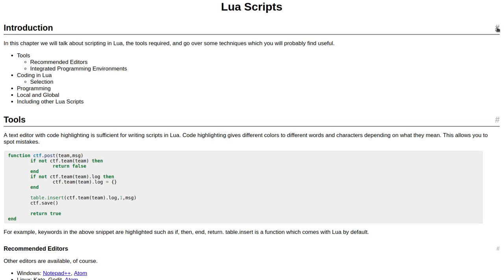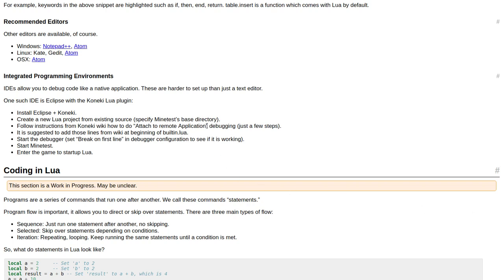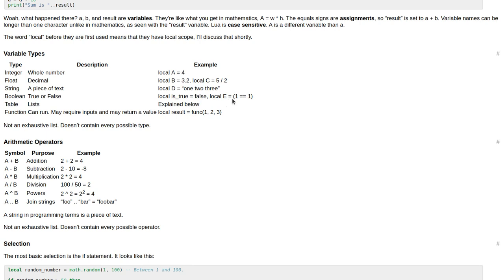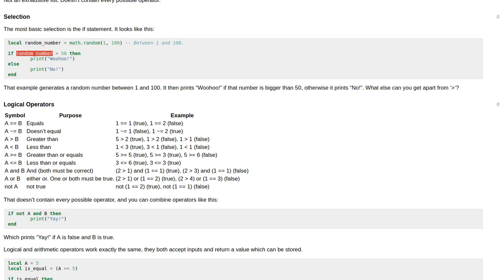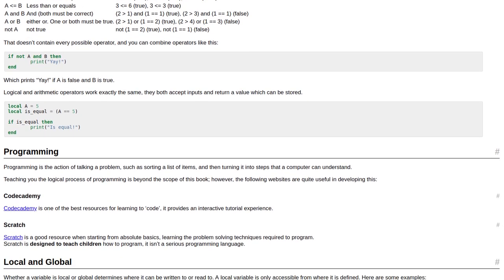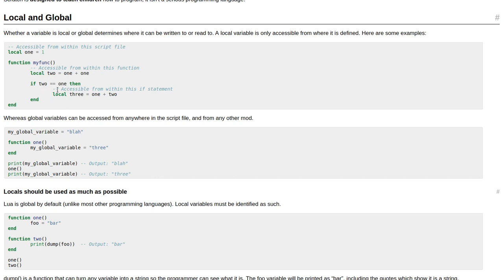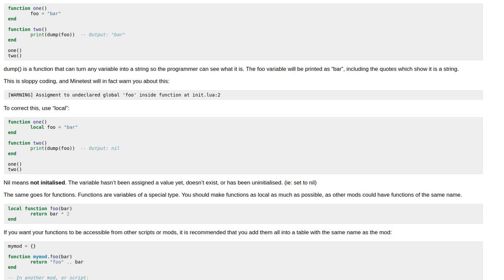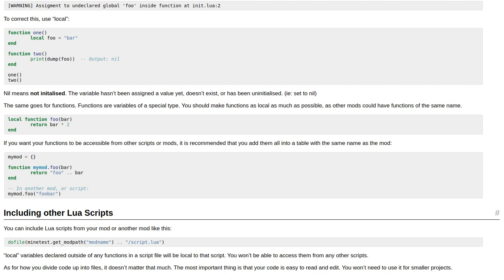Minetest Mod Book : Lua Scripts